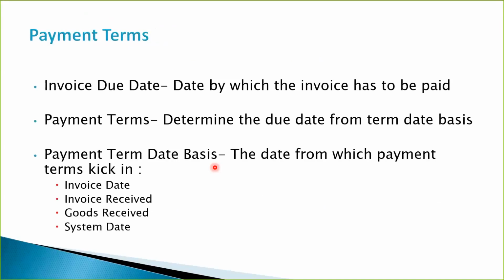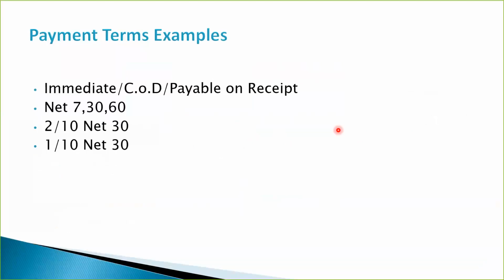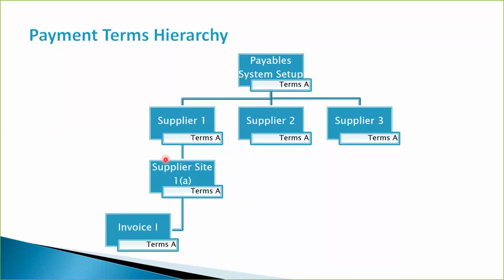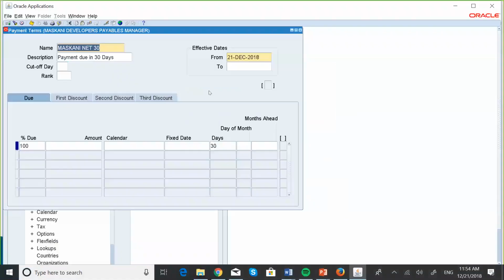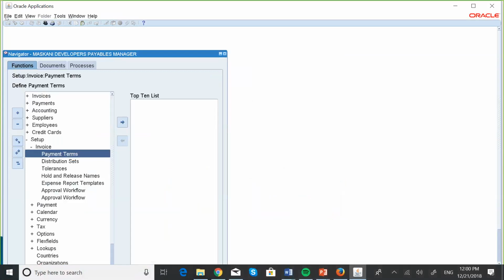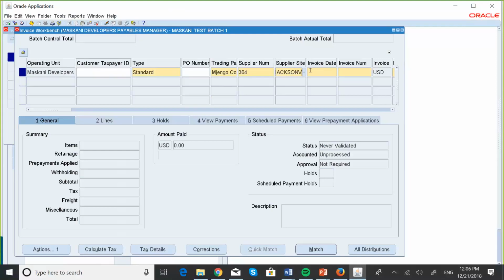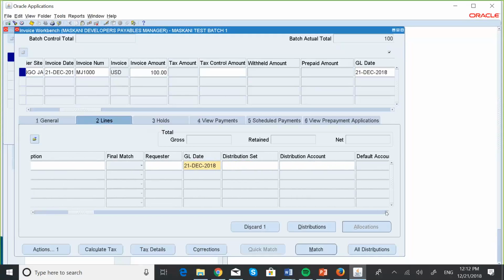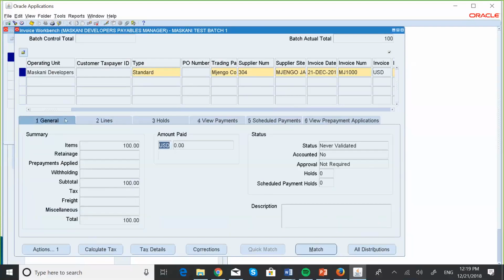LESSON 10.0: AP_Concept Of Payment Terms